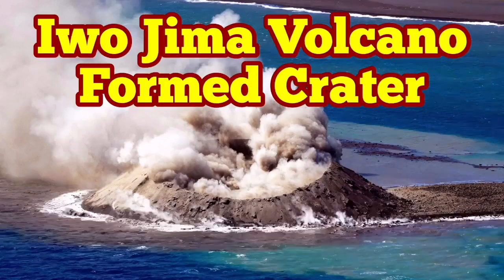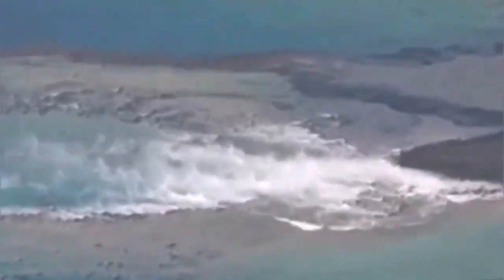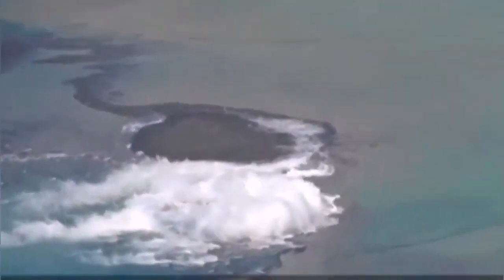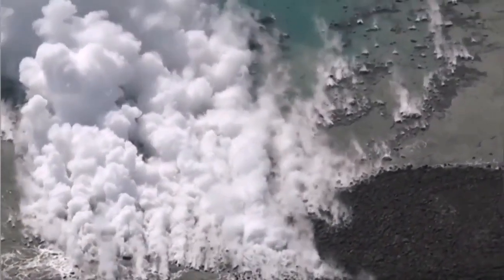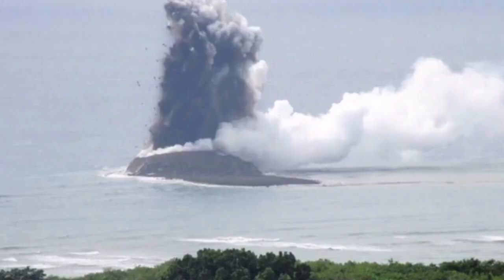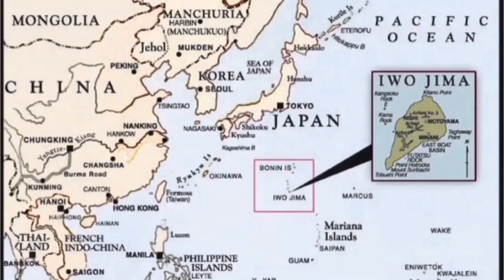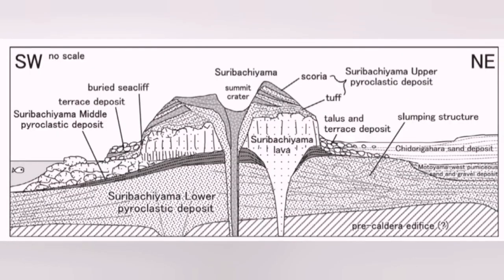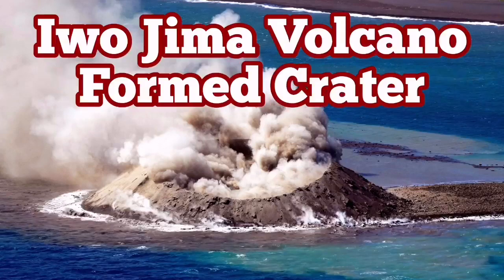Iwo Jima Volcano Formed A Crater, Japan, Indo-Pacific Ring Of Fire, Phreatic Eruption, Lava, Magma